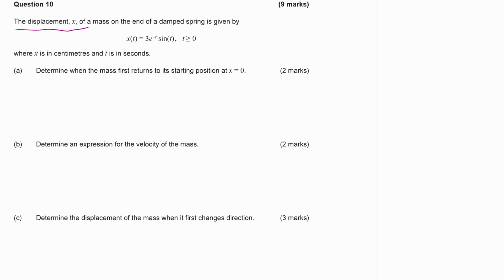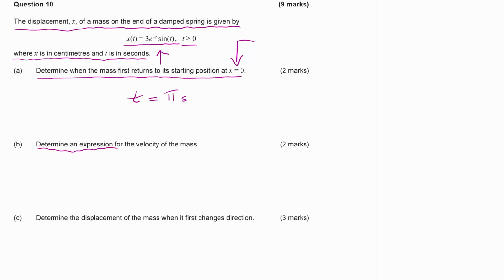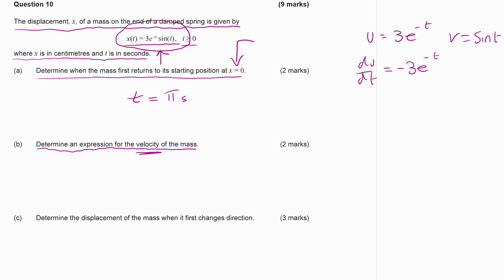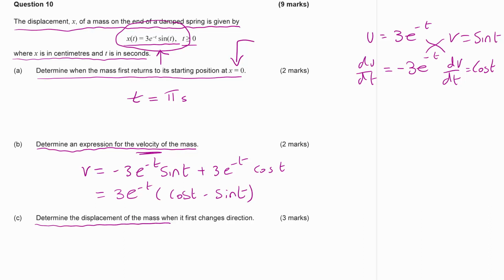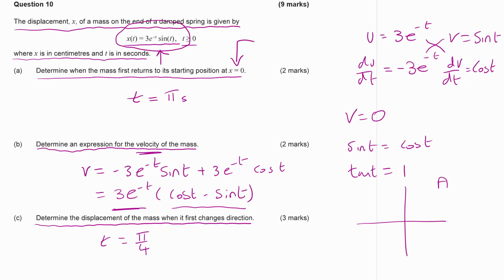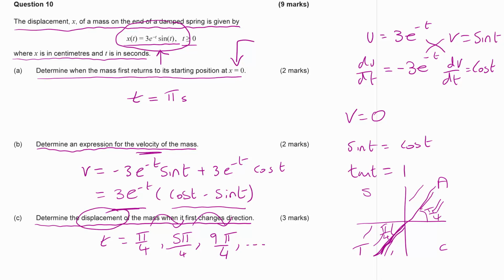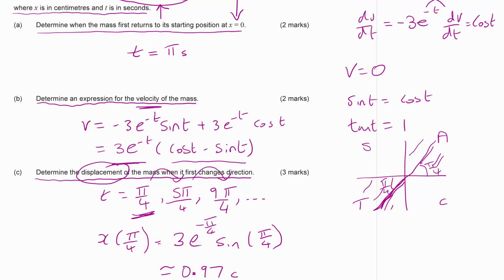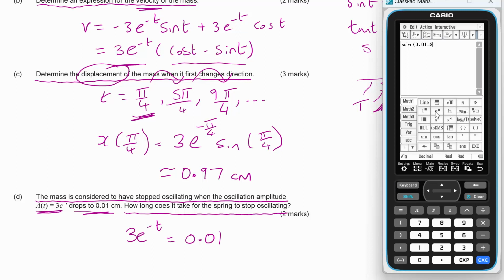WACE MAM 2022 Q10